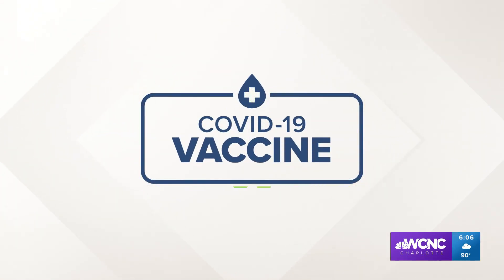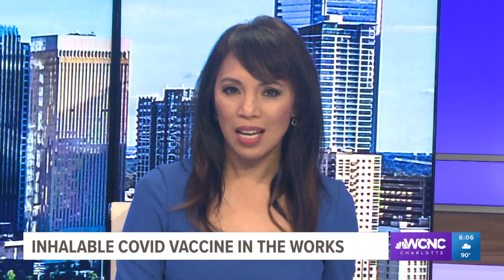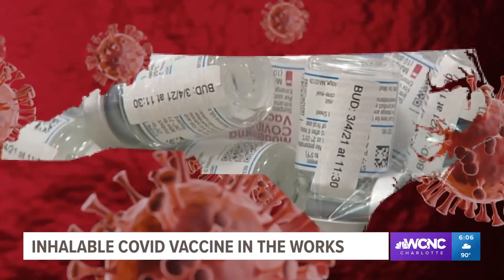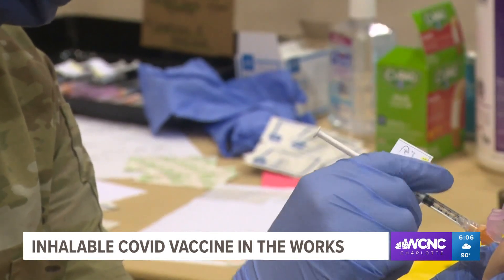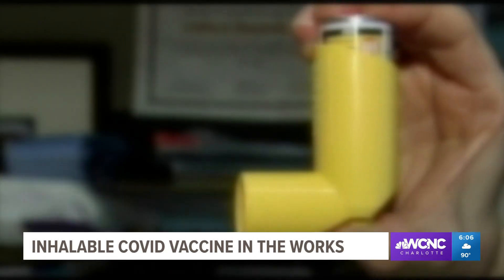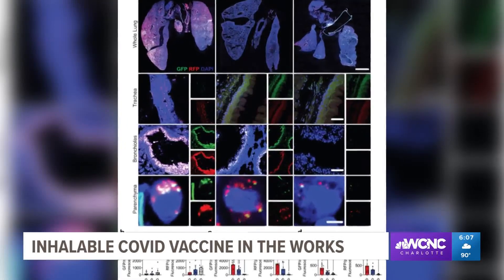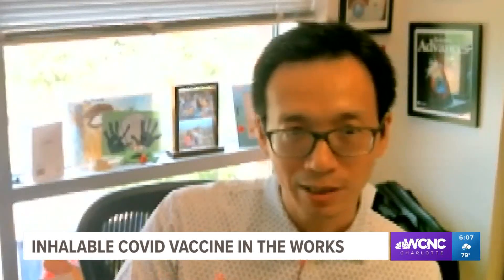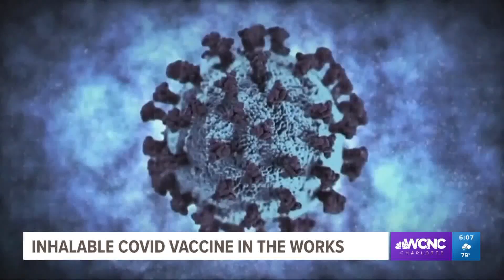Researchers at NC State studying inhalable version of COVID-19 vaccine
COVID-19 is likely here to stay and experts say vaccines and boosters will be critical to keeping future waves at bay.

The more contagious BA.4 and BA.5 variants are becoming more dominant in North Carolina and Mecklenburg County. After a week in the CDC's low COVID-19 community level, Mecklenburg County was upgraded back to the medium level.

With this amount of viral transmission, the CDC recommends staying up to date on vaccines and boosters.

Researchers at NC State University have created an inhalable COVID-19 vaccine and are still studying its benefits and how it could be used as a tool moving forward.